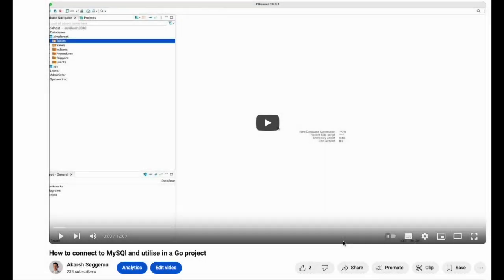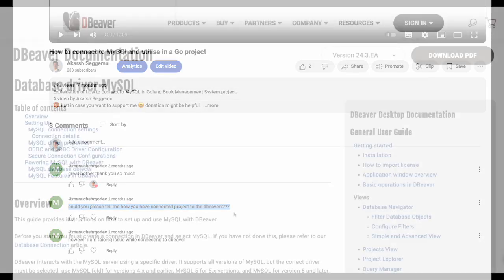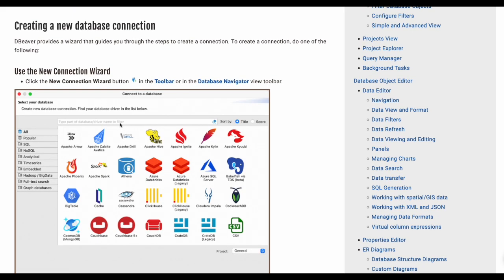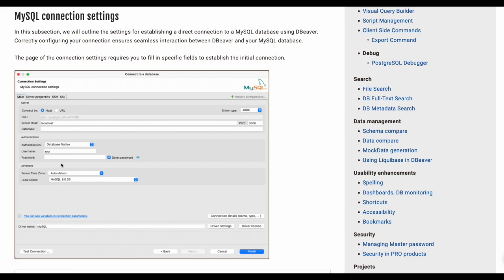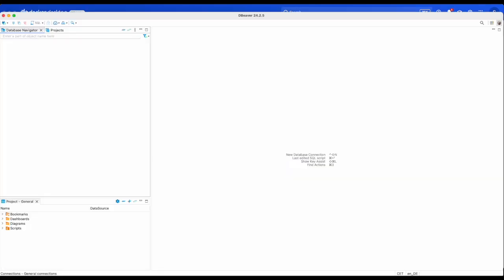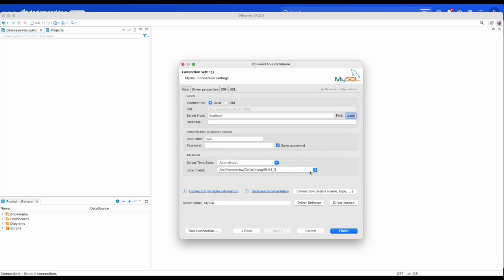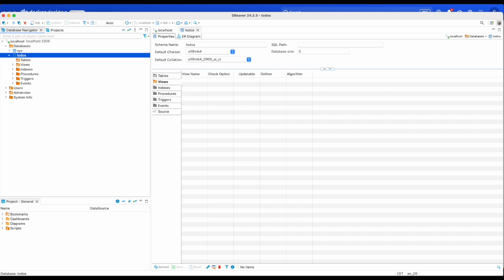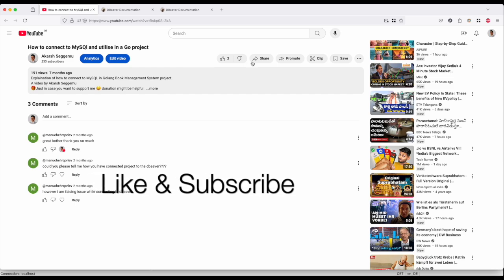How to connect MySQL Database to DBeaver Community Edition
🔗 *How to Connect MySQL Docker Container to DBeaver Community Edition*

In this step-by-step tutorial, learn how to connect a *MySQL database running in a Docker container* to DBeaver Community Edition, a free and powerful SQL client.

* How to run a MySQL instance using Docker
* How to find the correct hostname, port, username, and password
* How to set up a MySQL connection in DBeaver
* How to download and configure the MySQL JDBC driver
* How to test and explore your Dockerized MySQL database in DBeaver

🧱 *Requirements:*

* Docker installed and running
* A running MySQL Docker container
* DBeaver Community Edition installed
* MySQL credentials (user, password, port)

📘 **Helpful Documentation:**

🔔 Don’t forget to turn on notifications for future uploads!